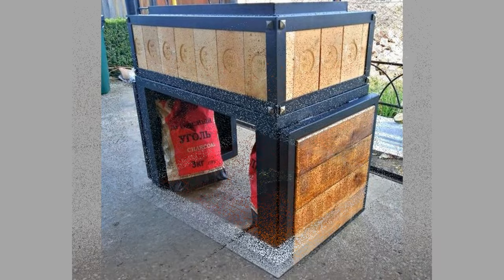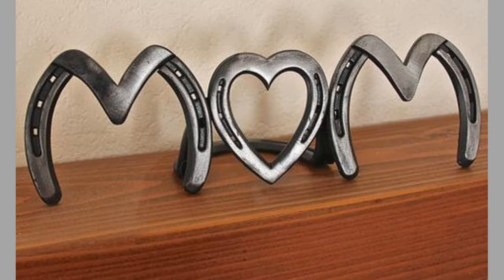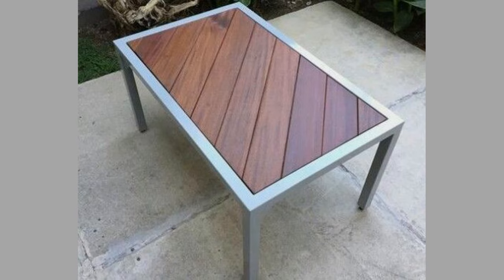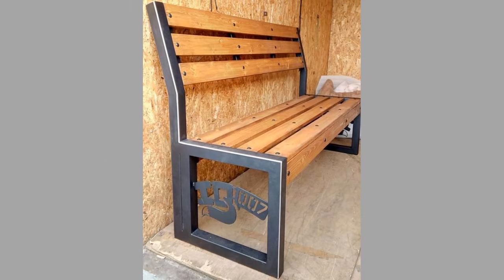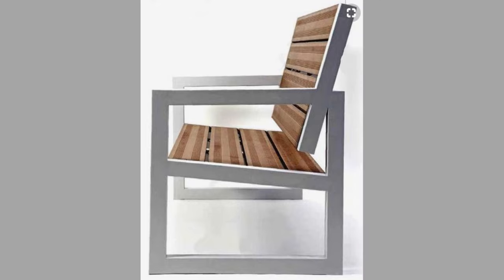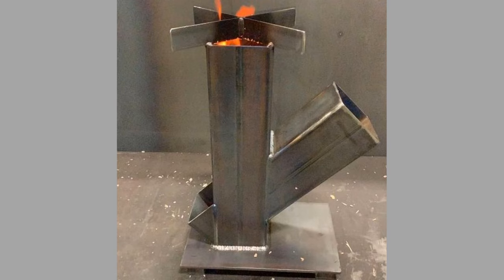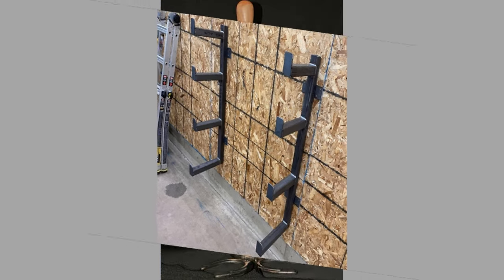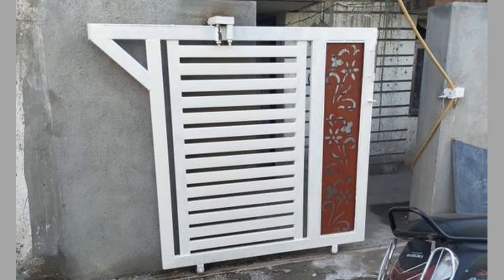Welding project ideas to make money as a beginner welder / minimalist welding project ideas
Today we have brought to you Cool welding projects to sell or welding project ideas to make money with /beginner welding project ideas. You can use these ideas to try to make your own pieces at home. Watch the video until the end to never miss a thing and choose an inspiring idea for your next project.

If you are new to the channel, please consider subscribing to the channel and smash the notification bell so that you will be the first one to be notified when we upload new videos.

There are several welding projects to sell. We have compiled some cool welding projects. Although these are iron or steel designs, you can also make aluminum welding projects to make money. Metal welding projects and custom welding projects could make you money while you make the as a hobby. Welding projects to make money could be inspired based on different things. Home welding projects and small welding projects for beginners are our focus points. These small welding projects could be made diy welding projects for lots of fun.

If you are interested in welding projects to make money you can use mig welding projects to make money or other types of welding. We are sure you will find these cool welding projects to make money interesting. Tig welding projects to make money is also another type of welding. So what are you waiting for, watch these welding ideas to make money and start to make money welding these cool welding projects.

scrap metal art and scrap metal art ideas are new trends. metal art could be made from welded metal. welding projects in general and beginner welding projects in particular include several projects which you can tackle at home. Welding projects for beginners is a wide area of interest for many diy enthusiasts. Welding project ideas range from simple decorative items to massive useful ones. Welding is an act of joining two metals. There are several diy welding projects online for the novice welder to choose from. Welding projects ideas could simple or complex. As a general rule beginner welding project ideas should be fun beginner welding projects which teach the art and tricks of welding for beginners. Welding art projects for beginners could be created from readily available materials. There are several types of welding. The commonly used ones include arc welding, gas welding ,mig welding, tig welding and others depending on where you are and what your budget limits are. For beginner welding enthusiasts, there are some items which are  welding projects to make money from. The used or scrap materials lying in your backyard or workshop are great items for improving your welding skills. rebar welding projects are the best examples for this.